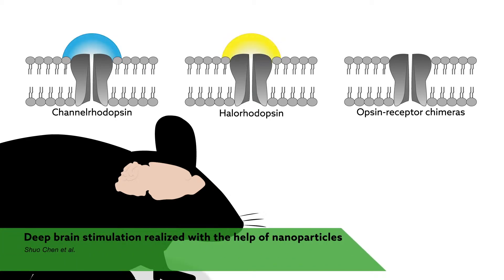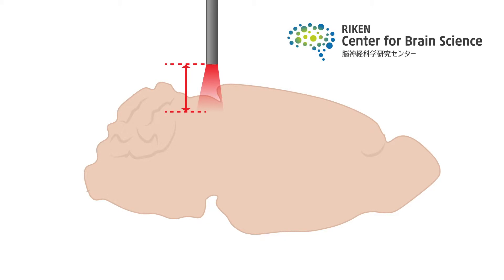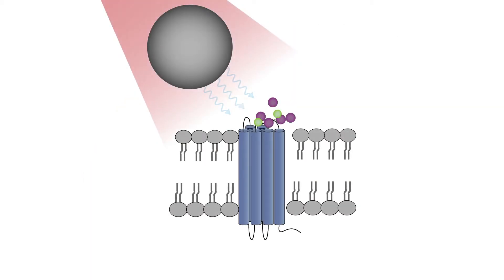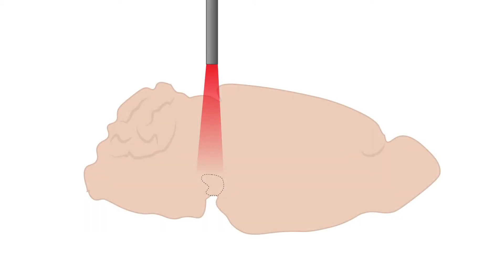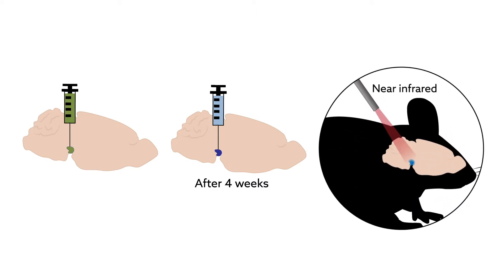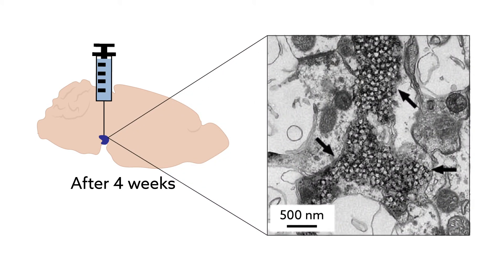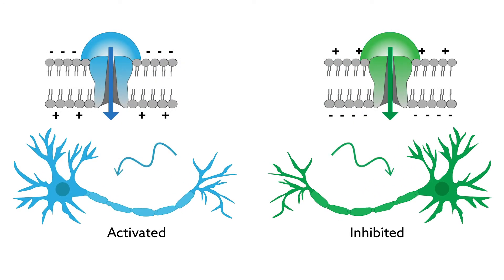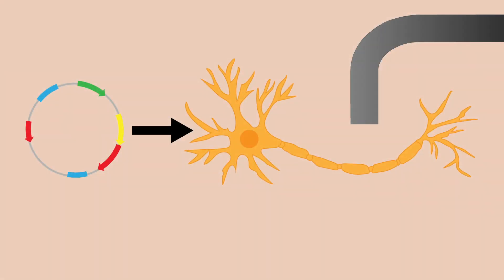RIKEN Research Highlight: Deep brain stimulation realized with the help of nanoparticles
A RIKEN team led by Thomas McHugh at the Center for Brain Science has developed a far less invasive technique that uses near-infrared light and nanoparticles, opening up new potential for the optogenetics field.

Reference:
Chen S, et al. (2018) Near-infrared deep brain stimulation via upconversion nanoparticle-mediated optogenetics. Science 359, 679−684. doi: 10.1126/science.aaq1144